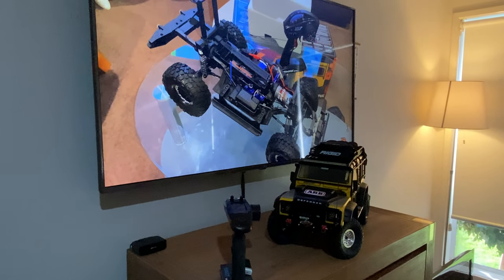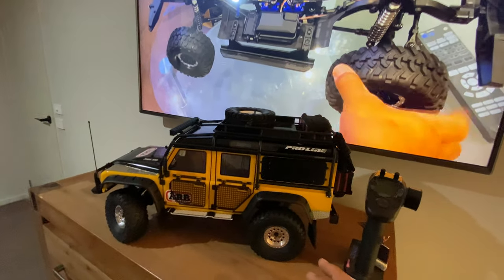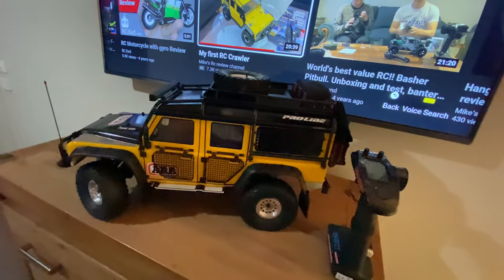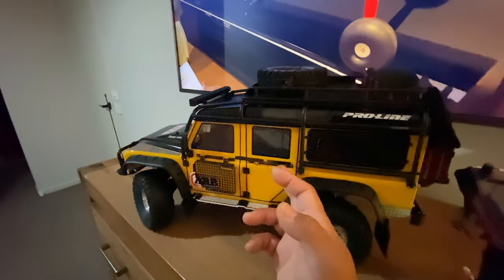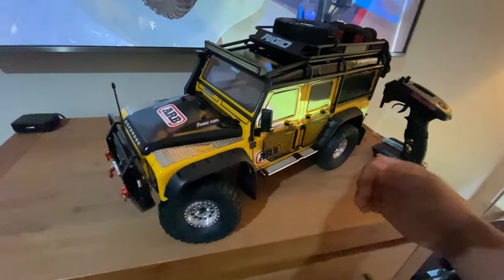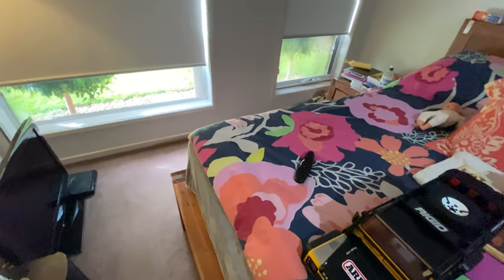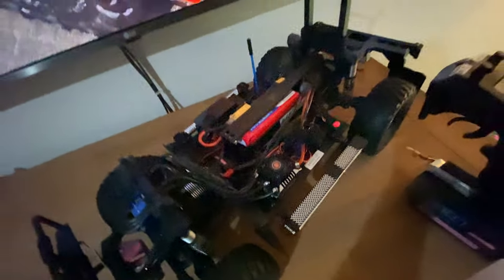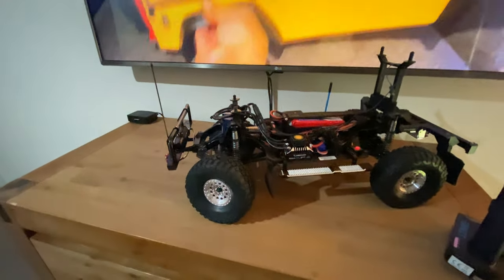Traxxas trx 4 new servos installed and working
Power HD TR4 transmission & diff lock
Servis installed and working